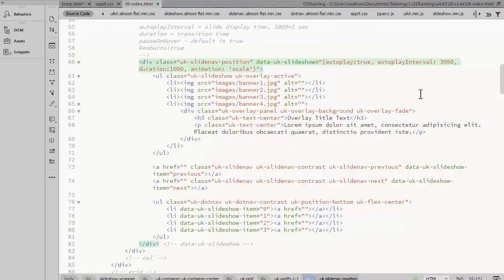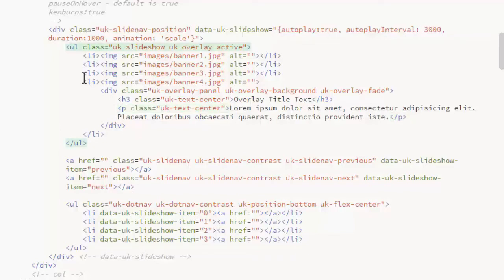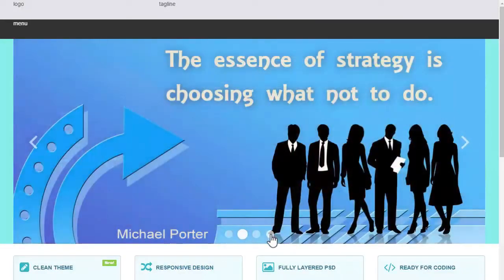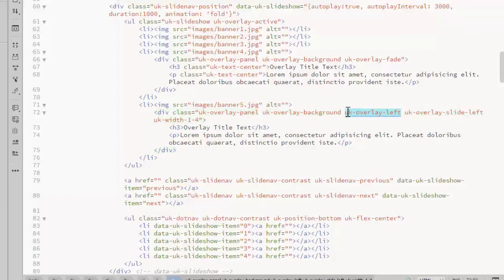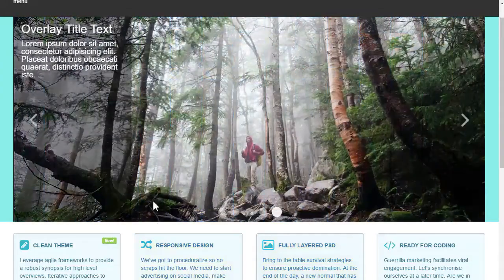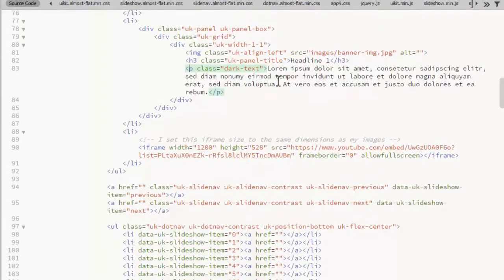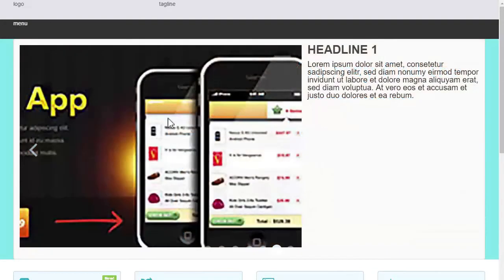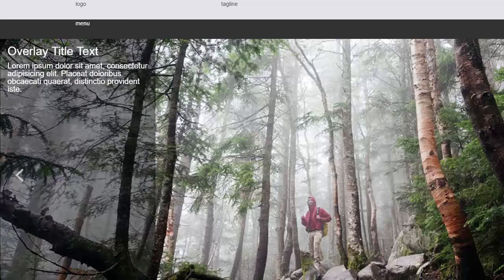UIkit Framework, Lesson #10: How to Create a UIkit Slideshow, Part 2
In the second part of this video, we finish creating the slideshow using UIkit. When you've finished, you'll have a mobile-friendly carousel with button navigation. The slideshow can display both images and videos.